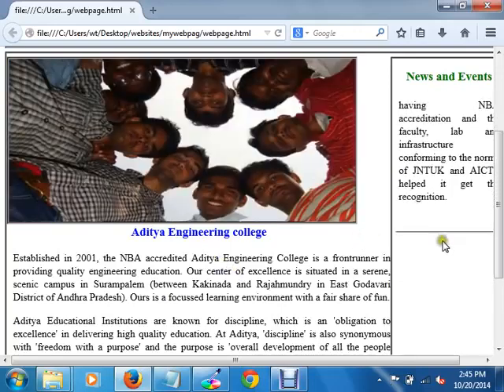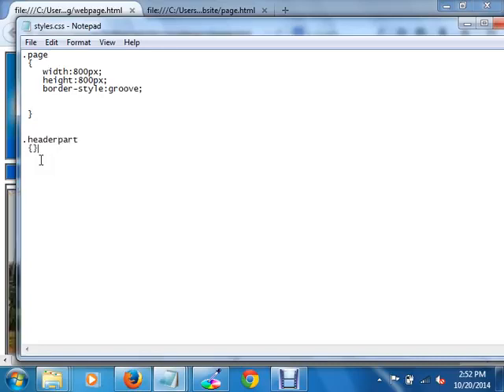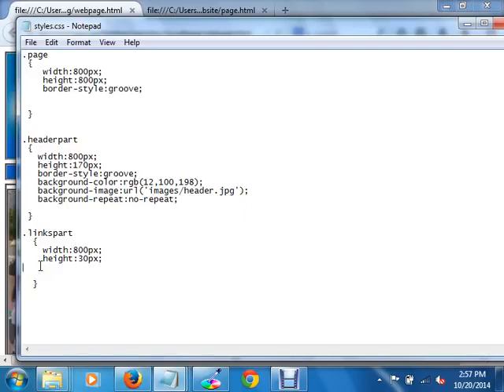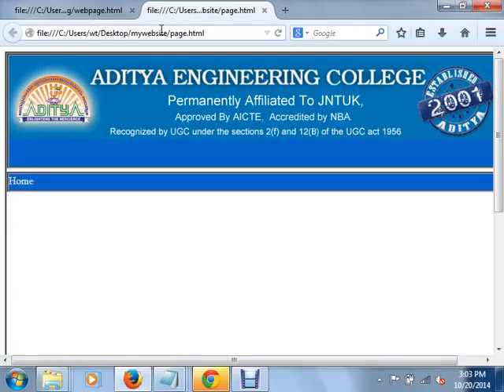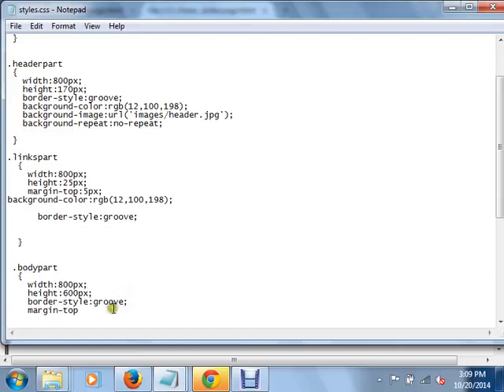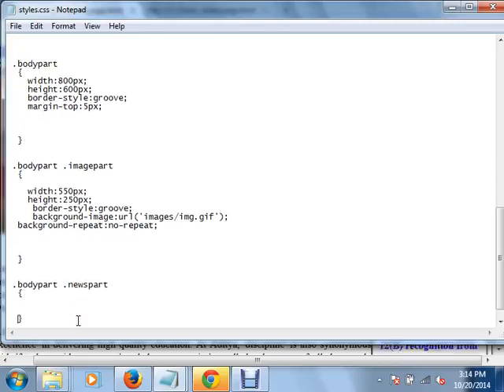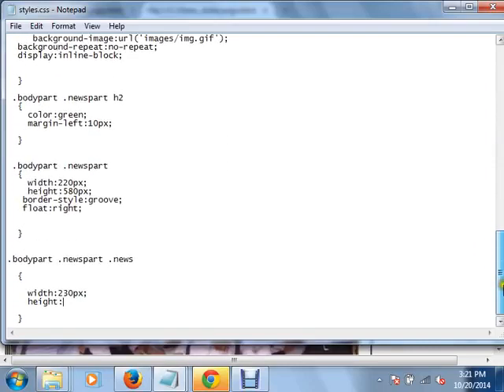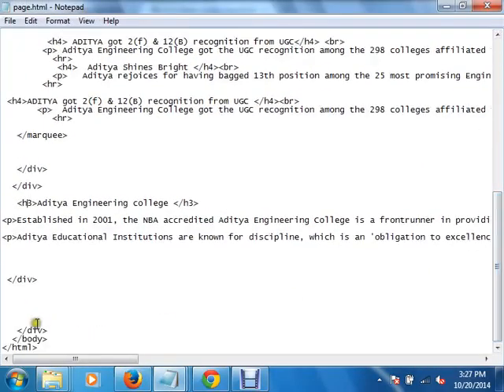Developing complete webpage in 40 minutes For Beginners